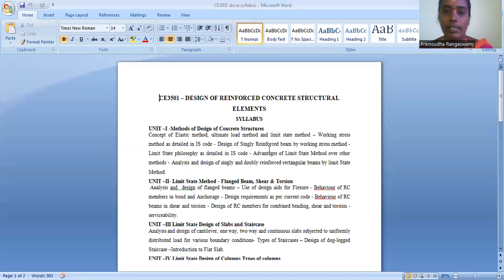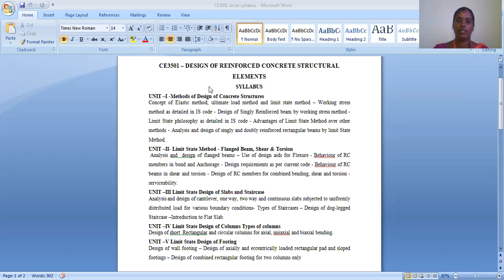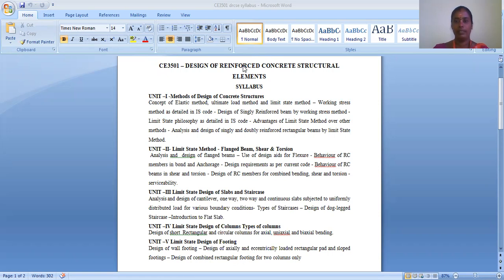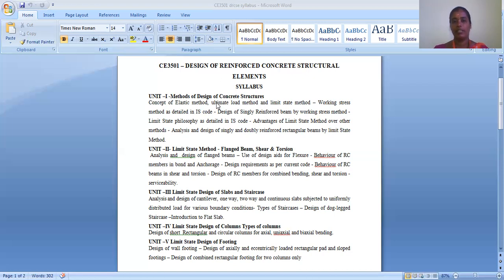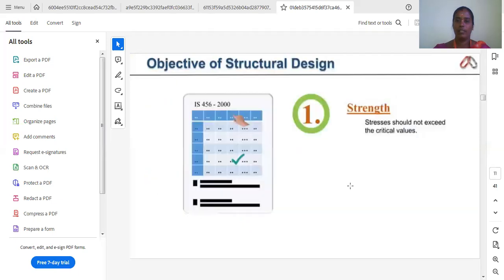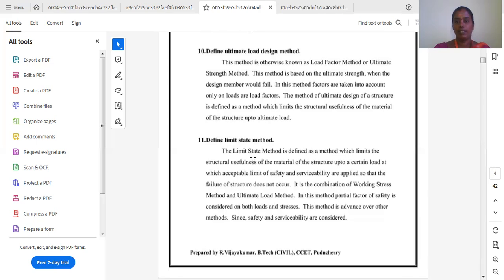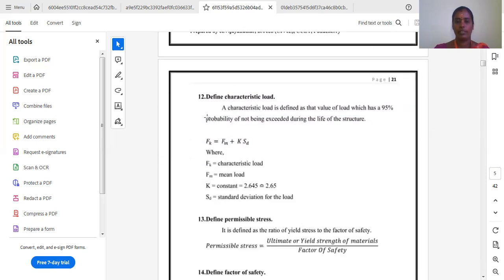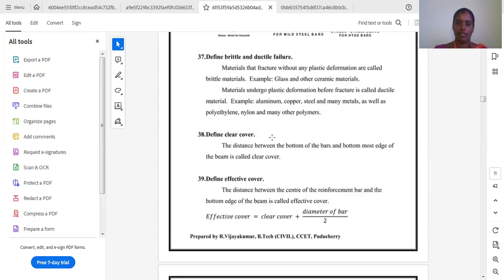Dr RPS UNIT I DRCSE MODULE I INTRODUCTION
Design concept WSM AND LSM